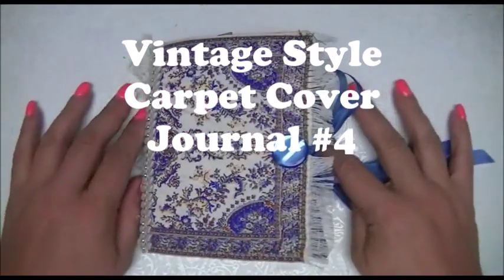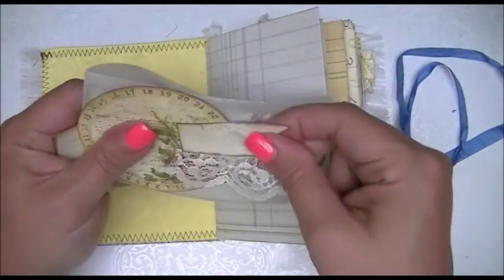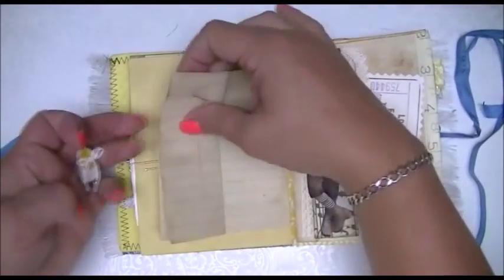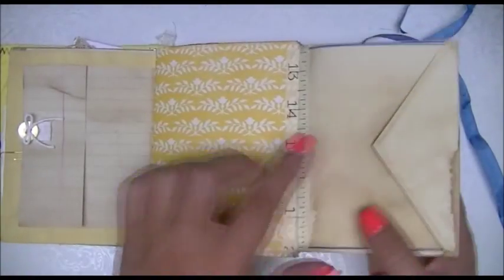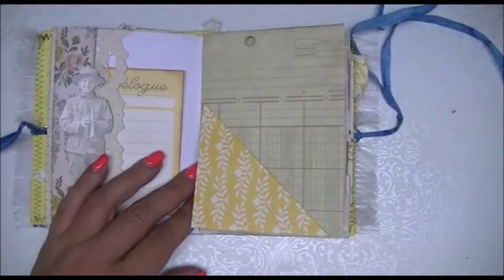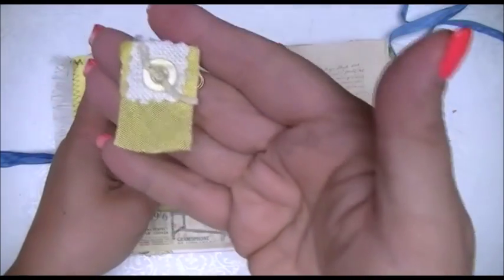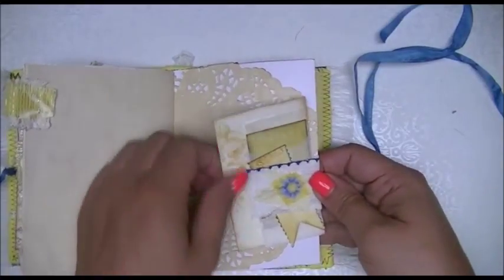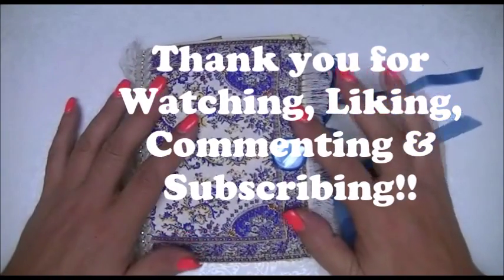Vintage Style Carpet journal Cover #4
Hi all it's me again back with journal #4. Hope you enjoy, let me know what you think.